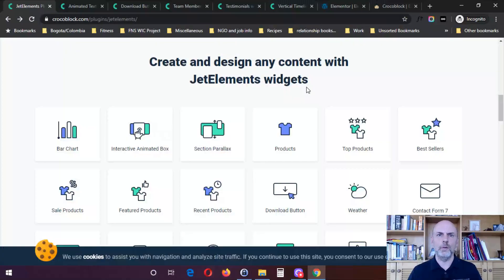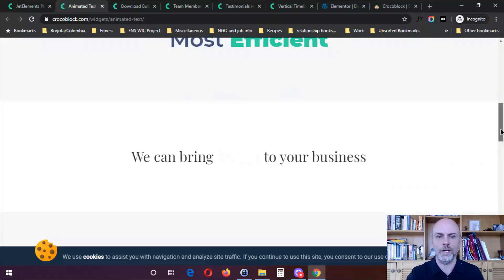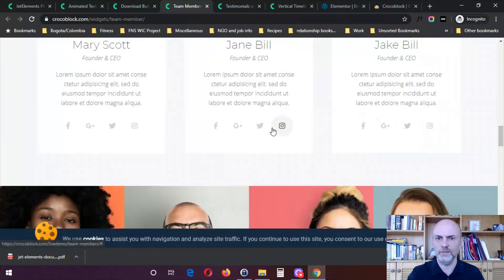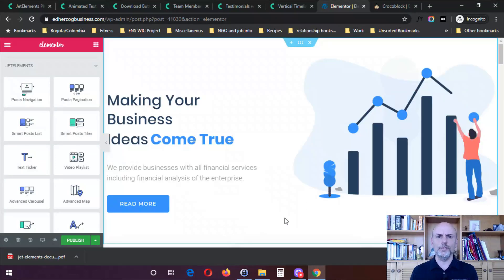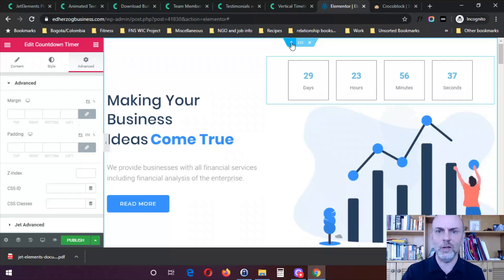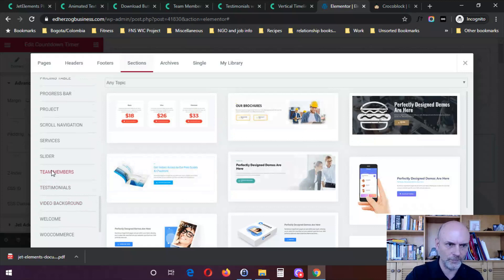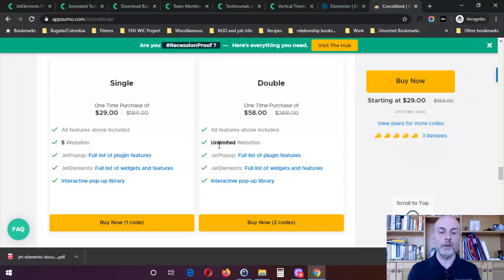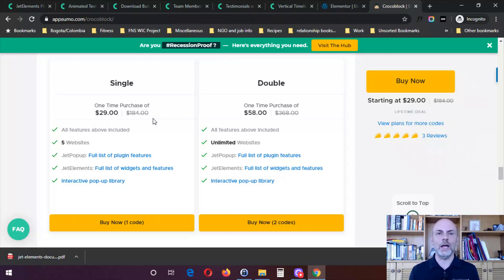JetElements Widgets for Elementor [Review and Demo]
JetElements is a set of 42 widgets from Crocoblock that you can use with the Elementor Page Builder for designing your pages and posts.